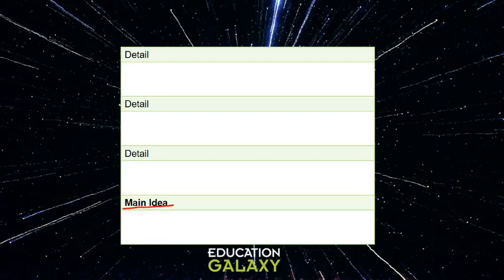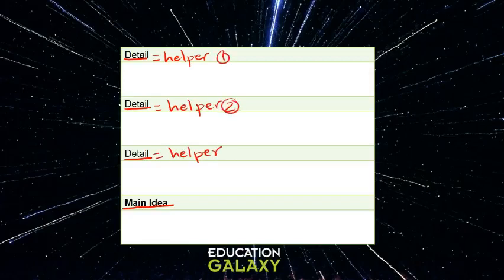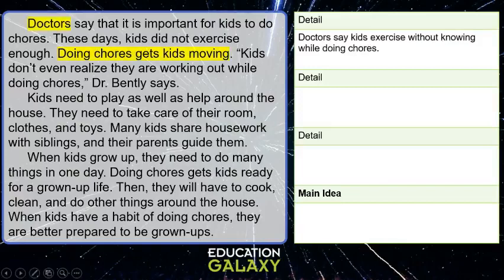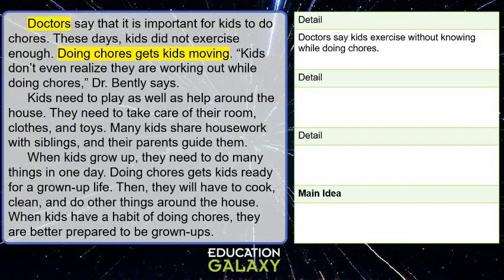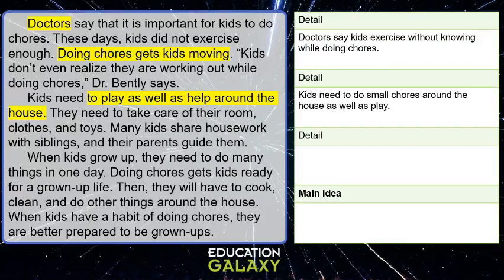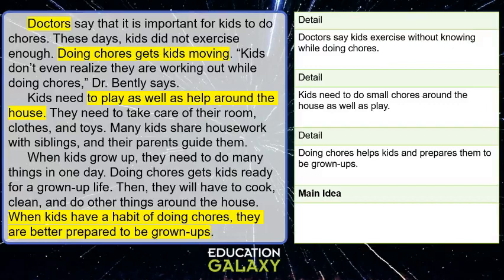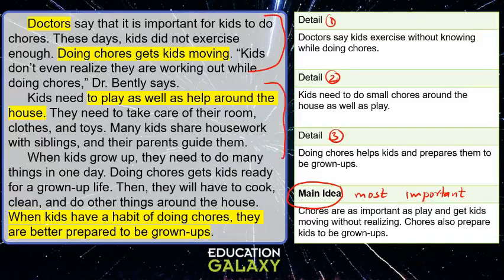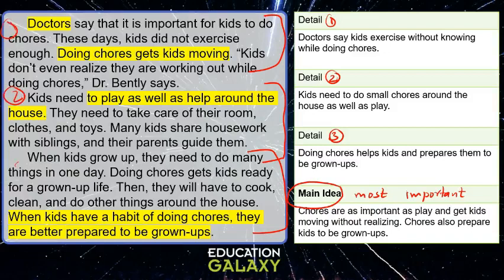3rd Grade - Reading - Main Idea - Topic Overview